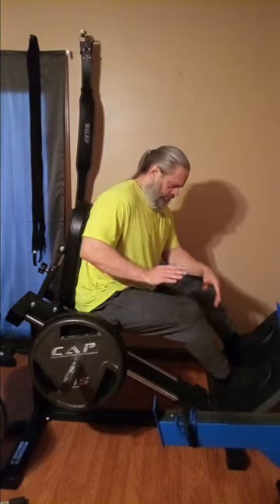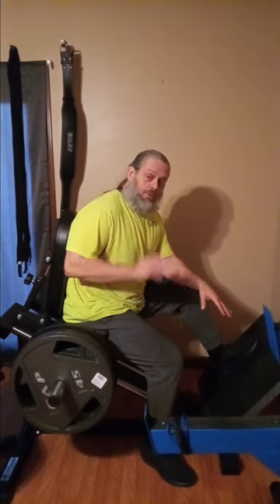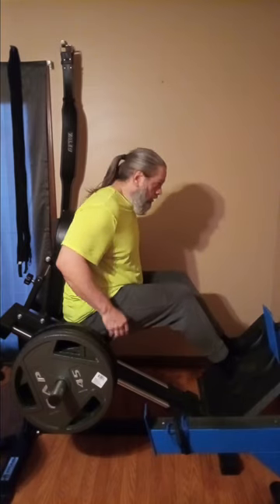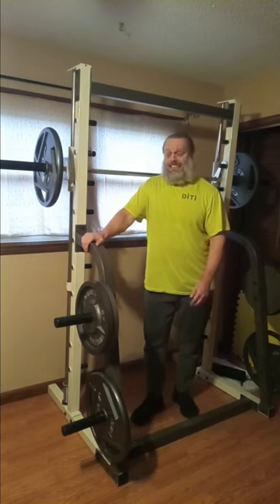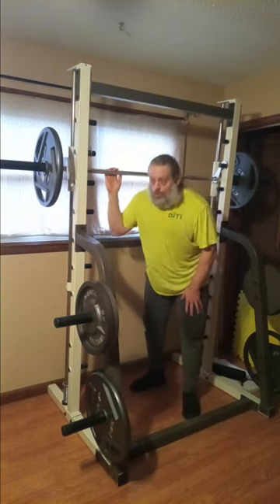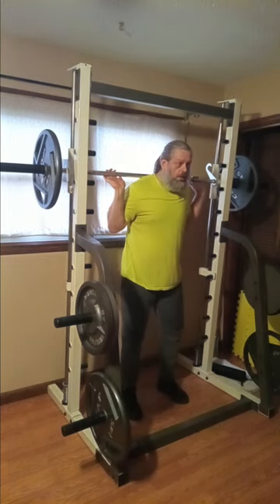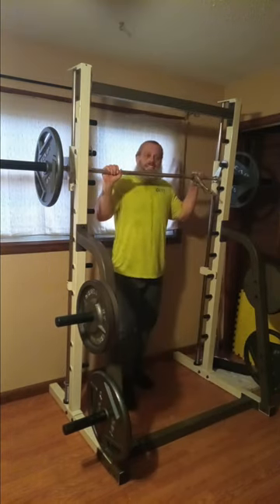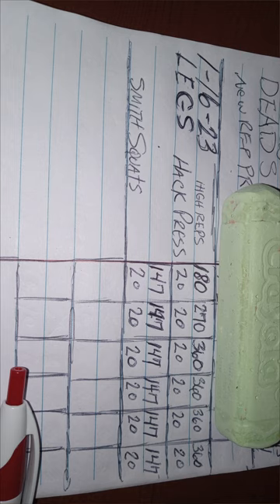Super High Rep Leg Day Quad Focused 1 16 23